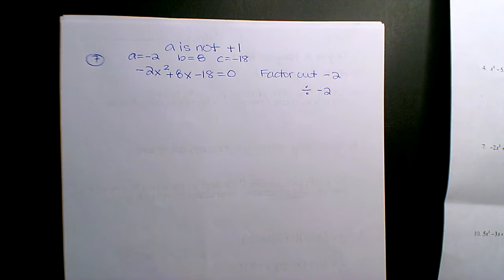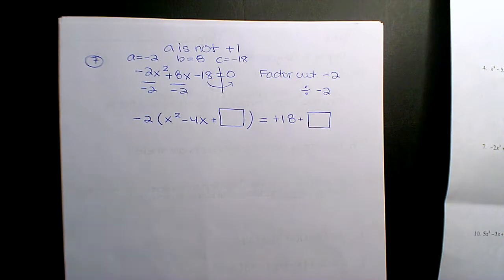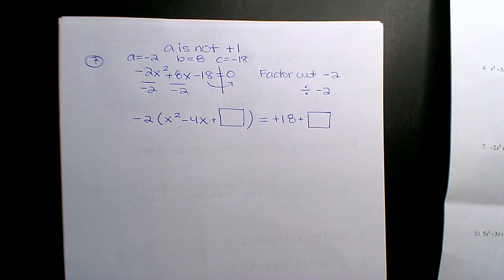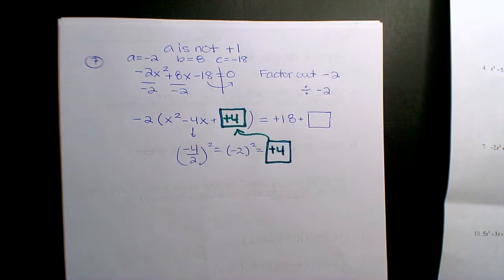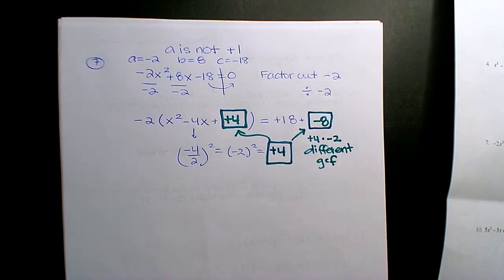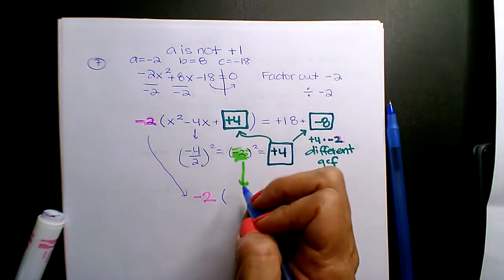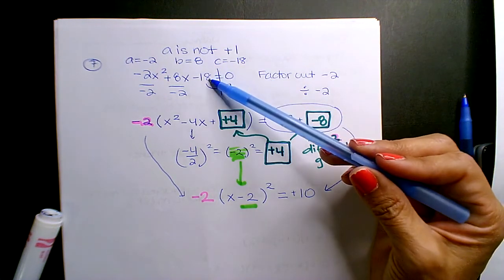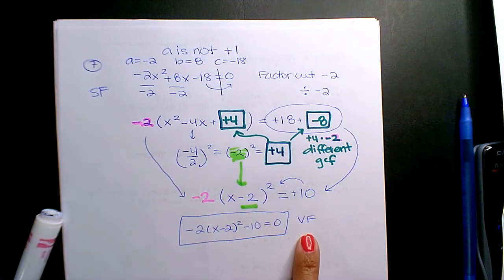10.26.22 im2 #1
complete the square of a quadratic
a value is not 1